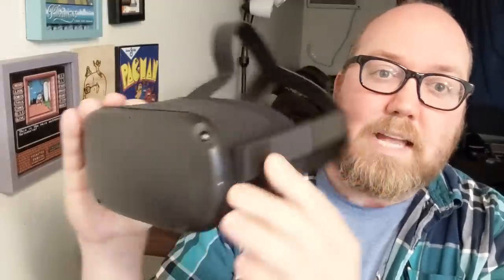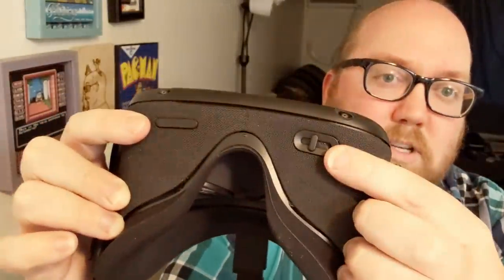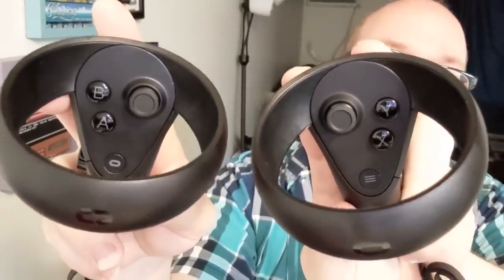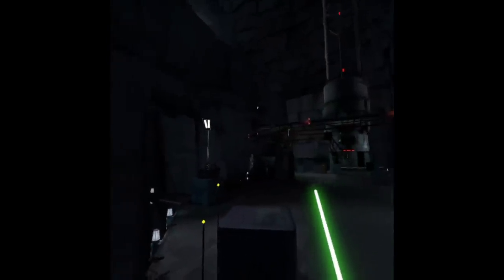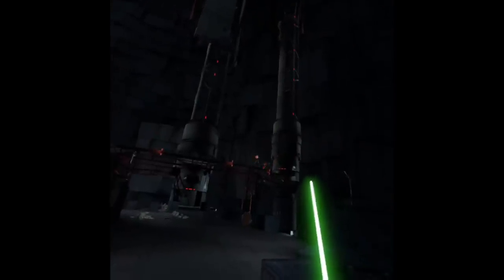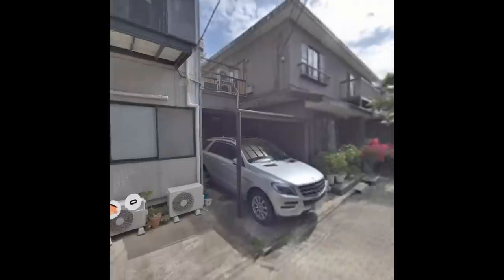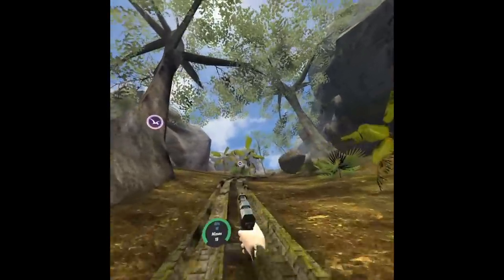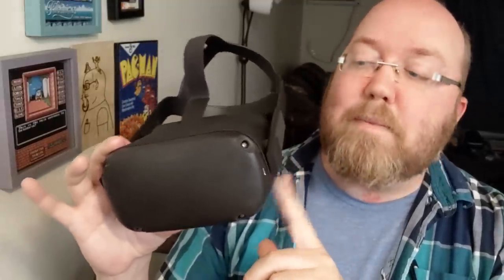Oculus Quest - Worth $500?! Games and Hardware